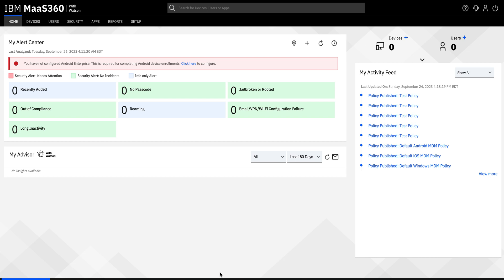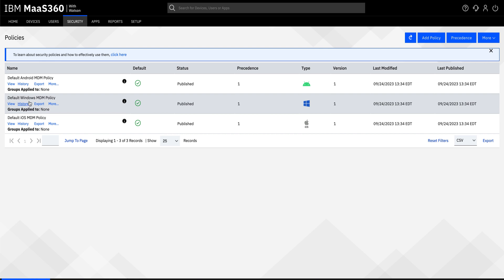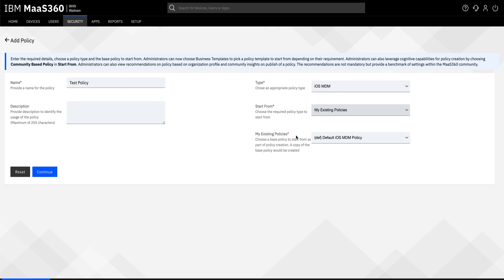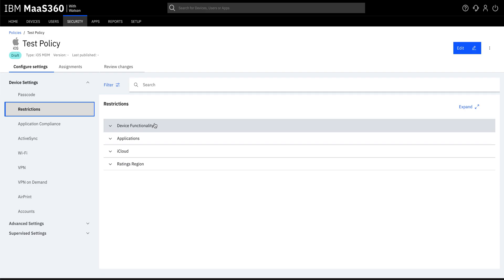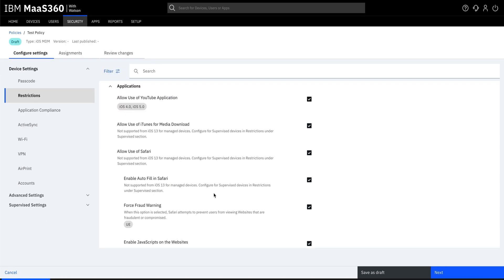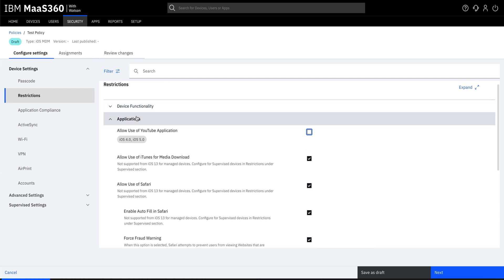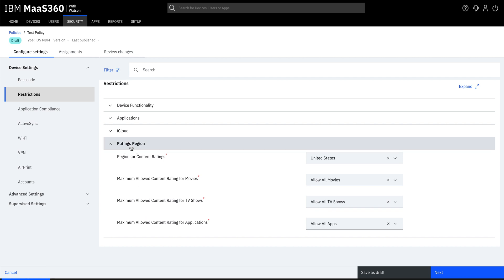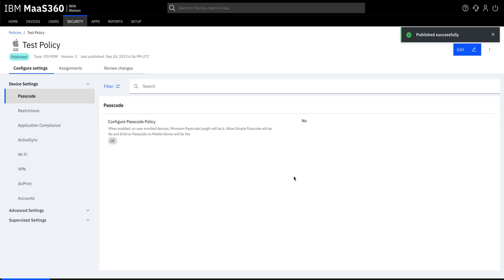IBM MaaS360: How to configure IOS MDM policy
You can set restrictions for iPhone and iPad devices enrolled in MaaS360 mobile device management.

Restrictions can be applied based on the use case for your organization and these make your devices more secure.

Using MaaS360, You can easily configure, save, publish and assign the restrictions policy at device or group level.